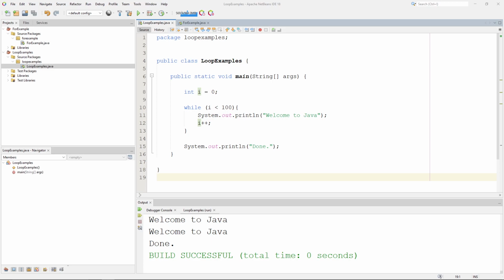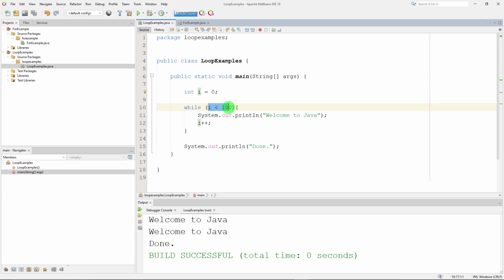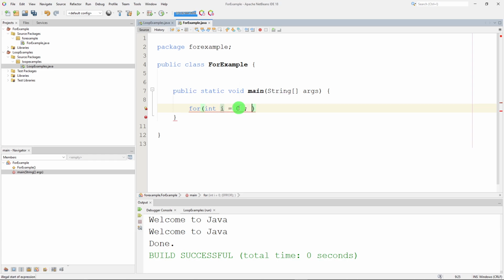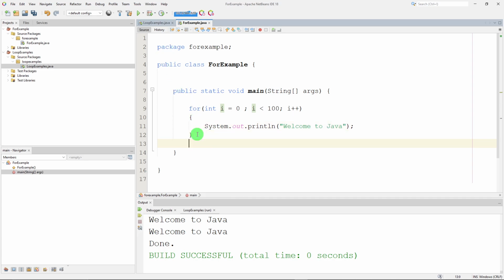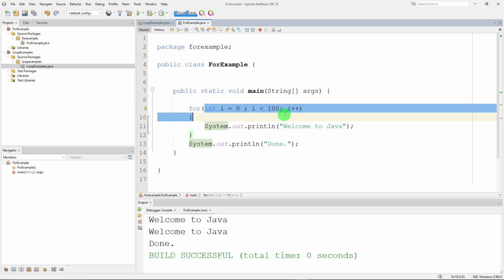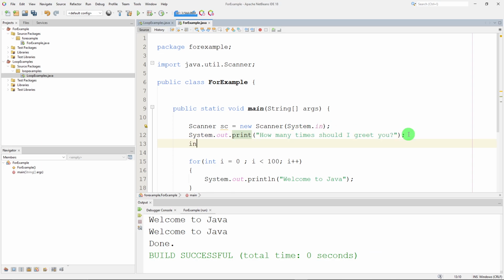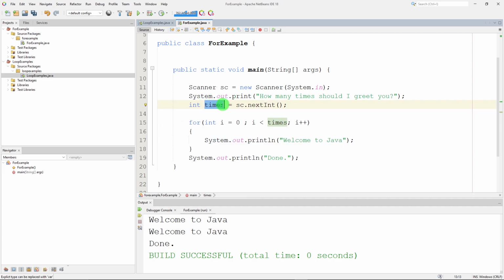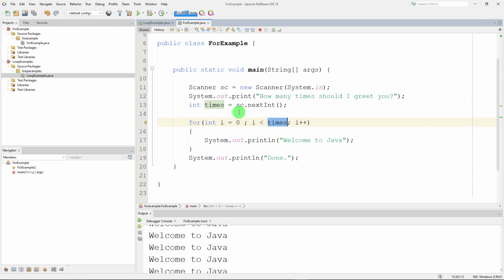Java For Loop